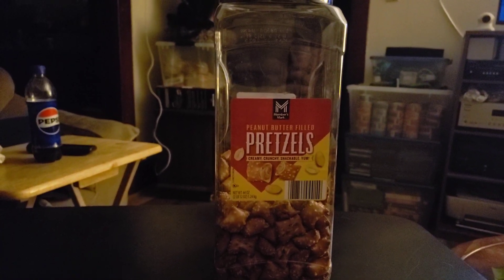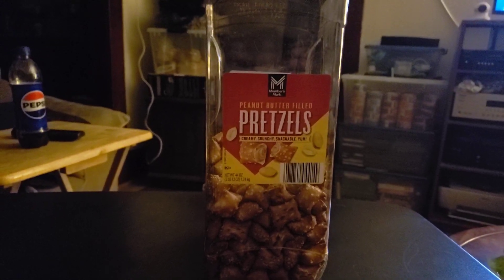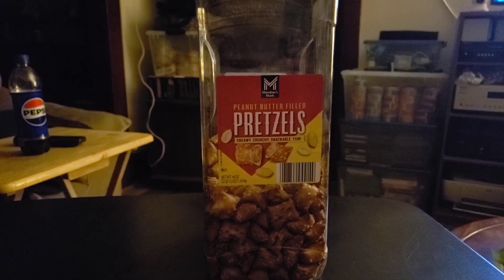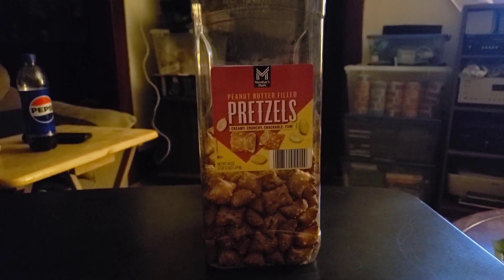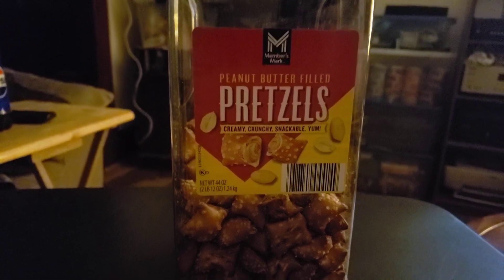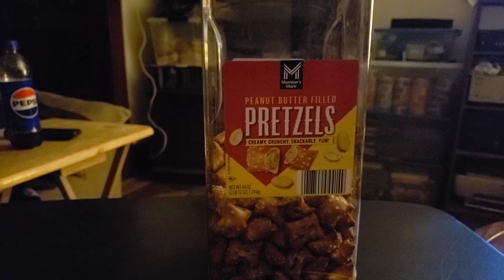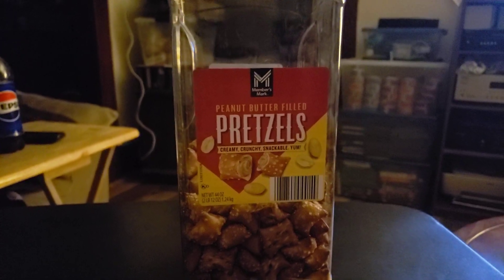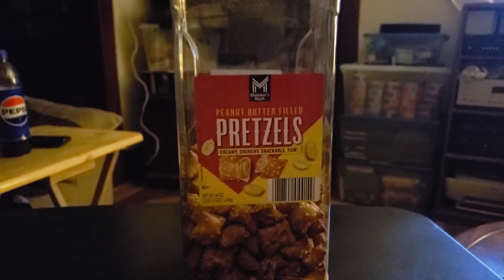Peanut Butter Pretzels